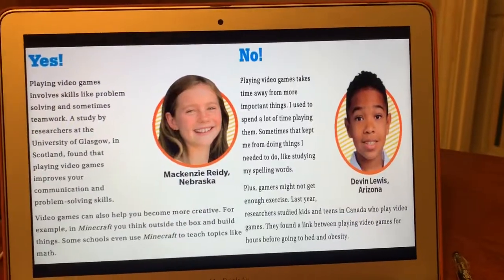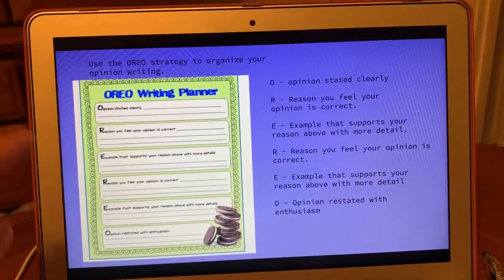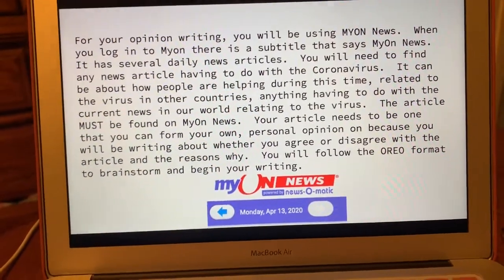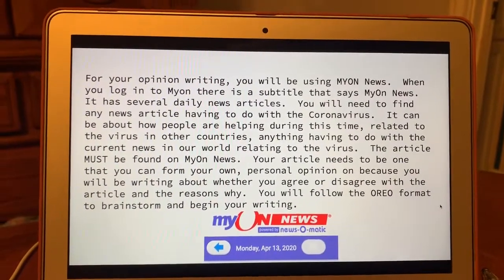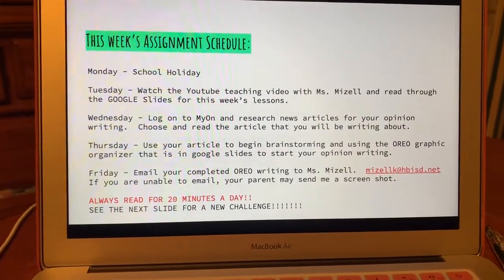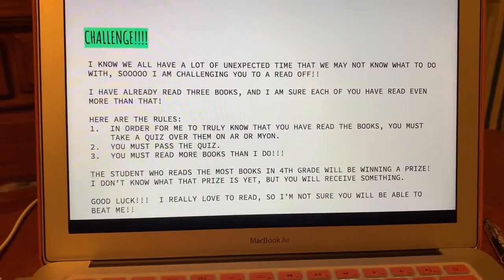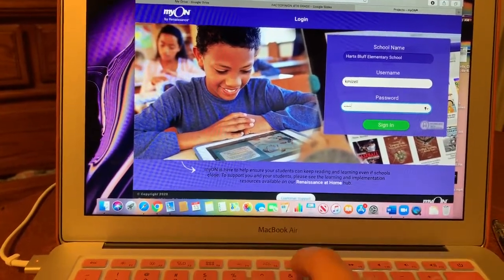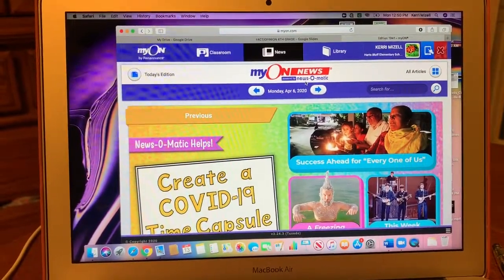8268AC6B 1403 4F7C AEB3 E4FD85E65D33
Fact and Opinion Part 2